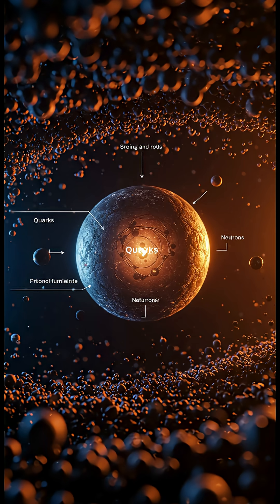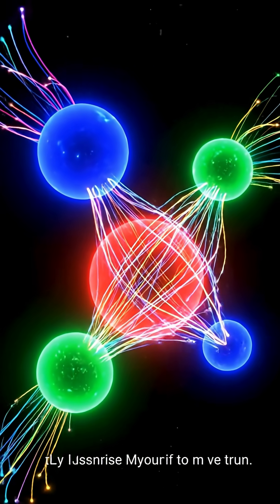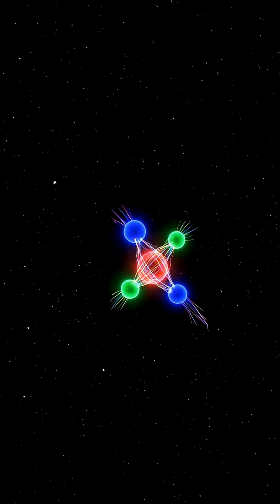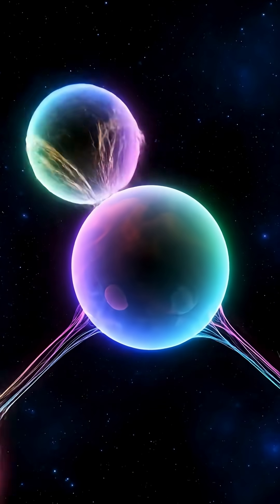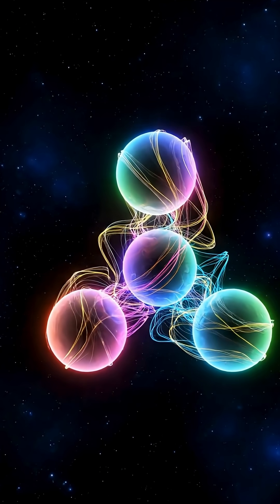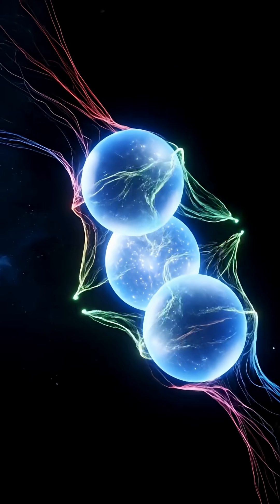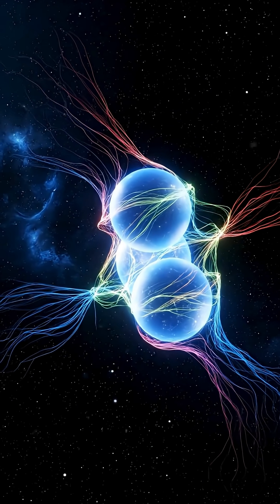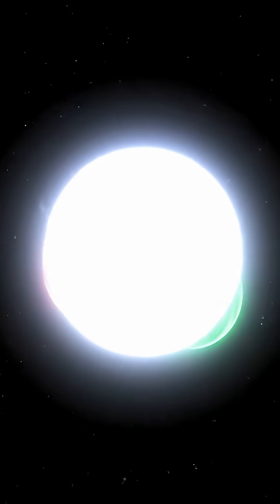What Is the True Color of the Universe? Secrets of Quarks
Welcome to Quarkz! Dive into the mysterious world of quantum physics, dark science, and the unknown. Explore concepts and phenomena that challenge our understanding of reality.

Have you ever heard of the mysterious property of quarks called “color”? These invisible colors are the secret force that holds protons and neutrons together. Thanks to this quantum property, matter itself can exist. But what do you think is the true color of the universe?